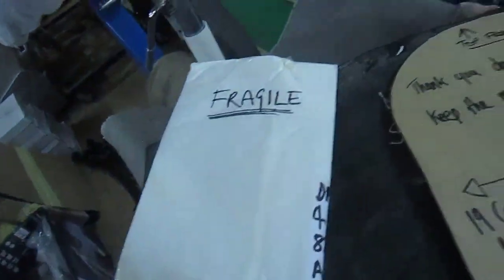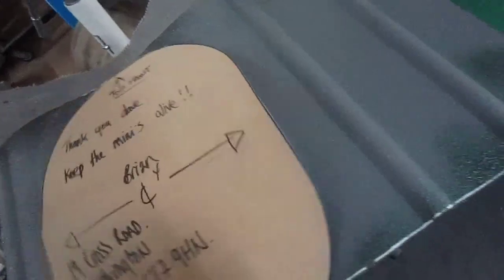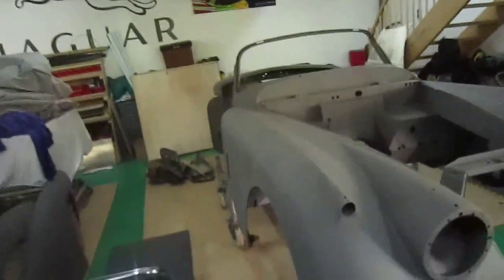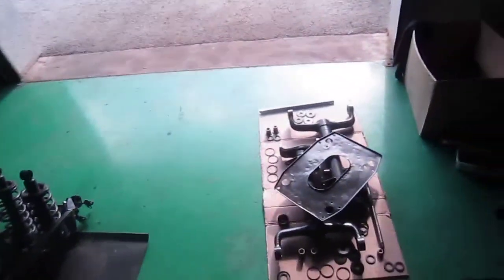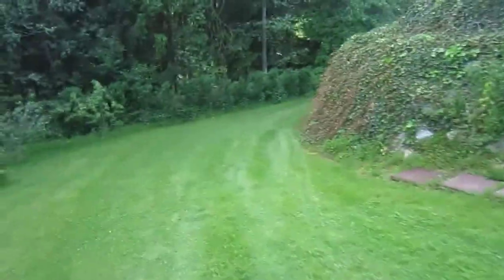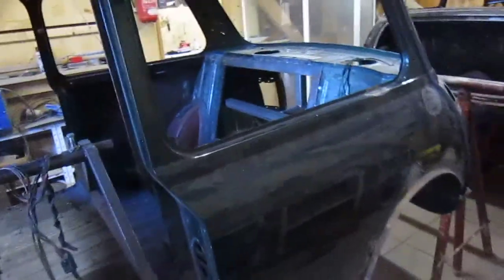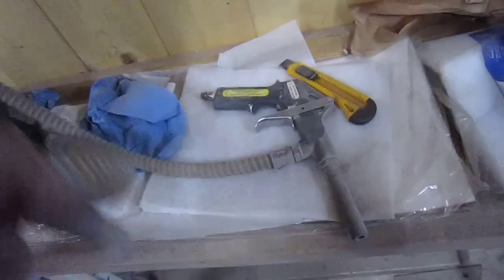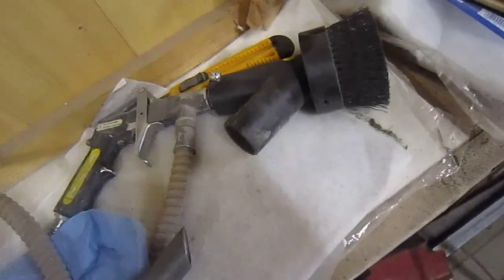Classic Mini & Jaguar XK 150 restorations